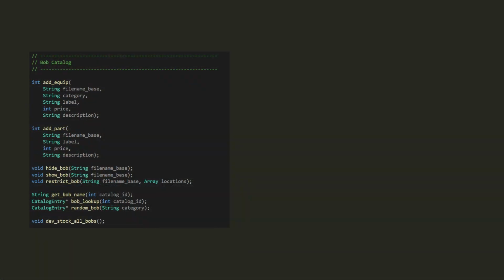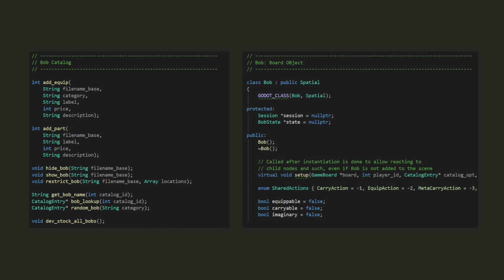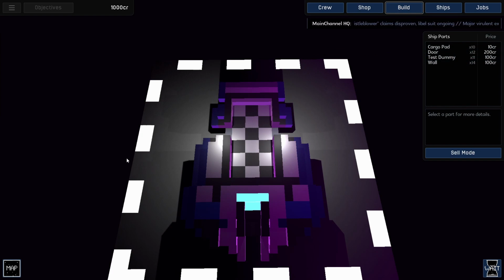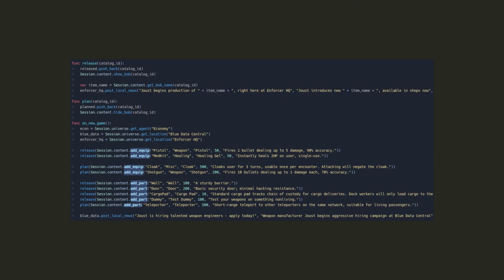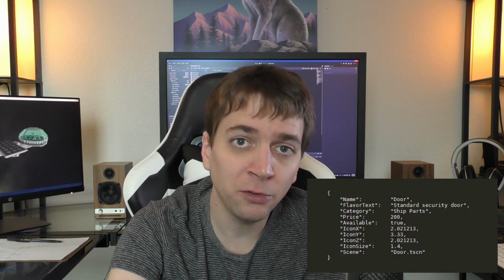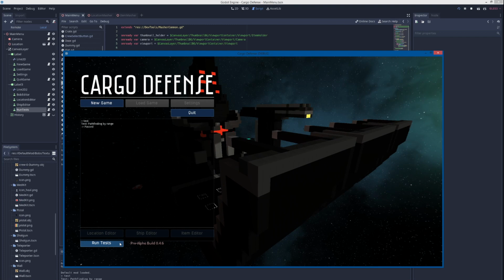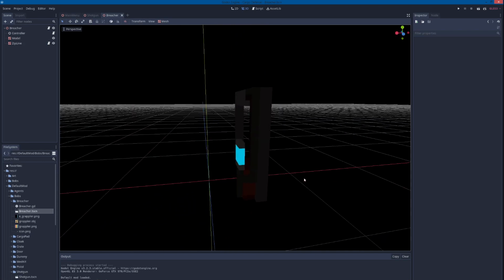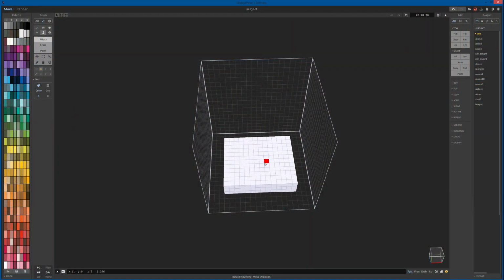Mod-Friendly Bob Catalog (Cargo Defense Devlog #64)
In this episode: Changes to how board objects are defined and cataloged.